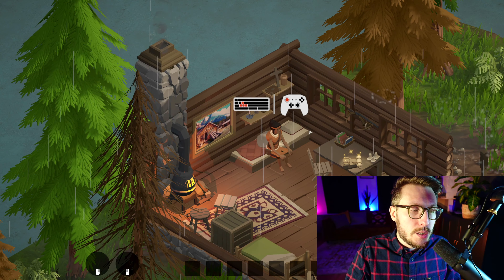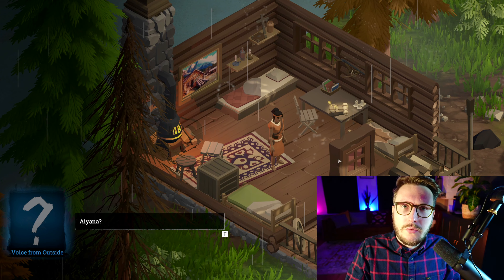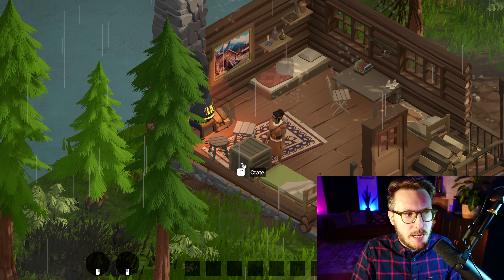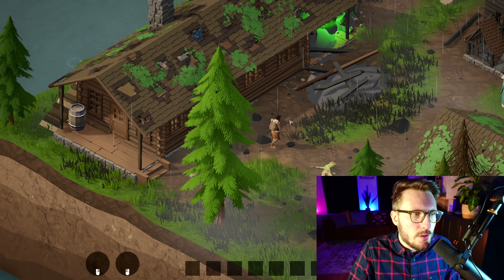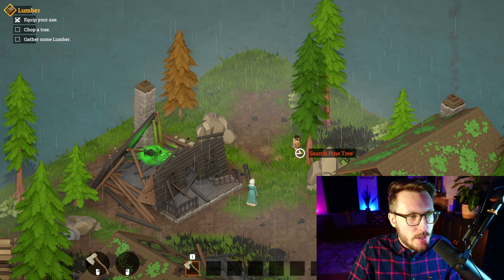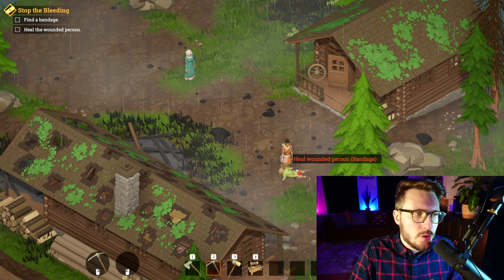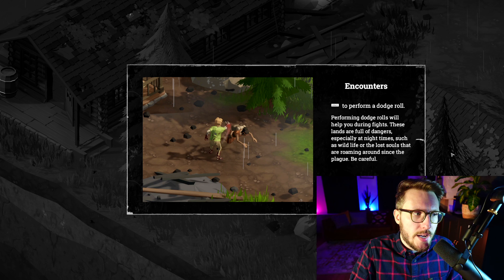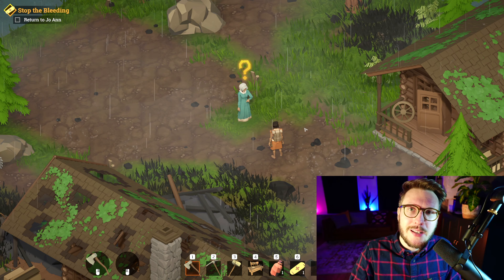Did we do a good job on the Tutorial? - Developer plays own Game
In this video, the developer of the indie game Above Snakes plays his own game explaining why the newly developed tutorial might be less annoying than tutorials often times unfortunately are.

Show notes:
00:00 Introduction
00:37 Basic Controls
01:10 Interactables
01:52 Dialogues
02:22 Inventory
03:39 Outside, Movement, Camera
04:55 Quests and Crafting
07:09 Loot, Fighting
09:06 Summary